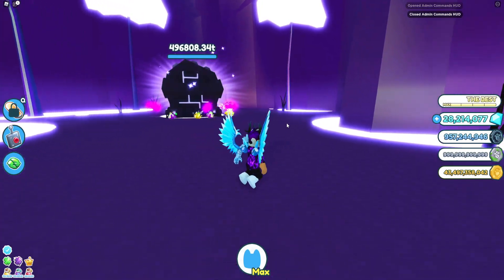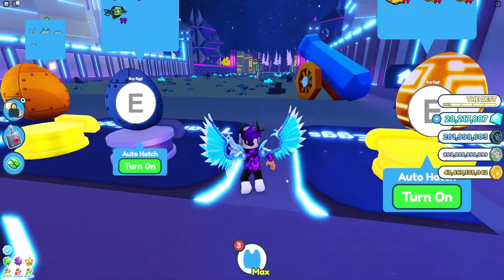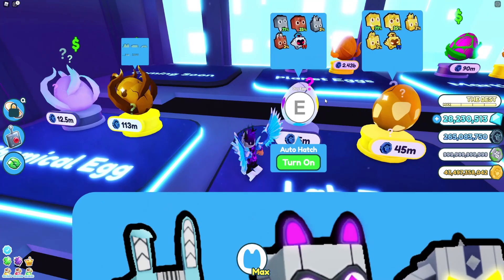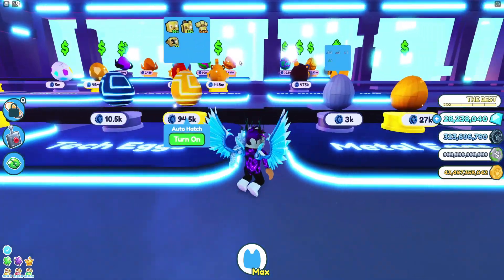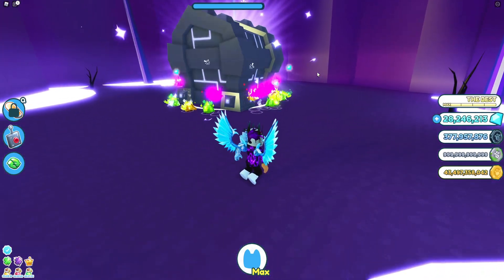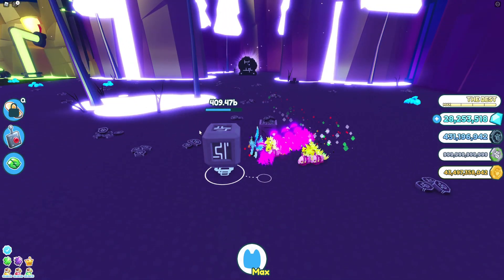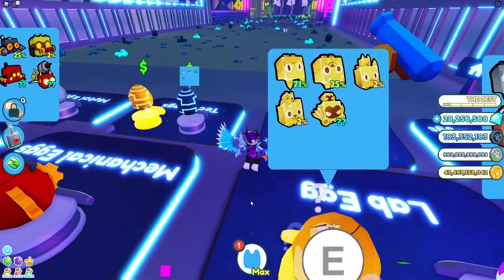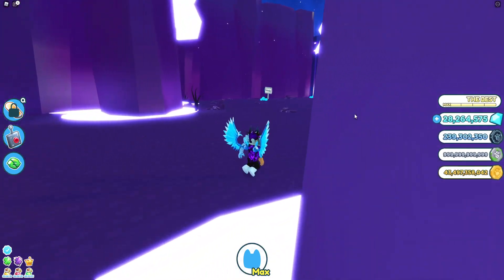Is Pet Simulator X Getting TOO HARD? (Roblox)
In this video I will be discussing if pet simulator x is getting too hard!